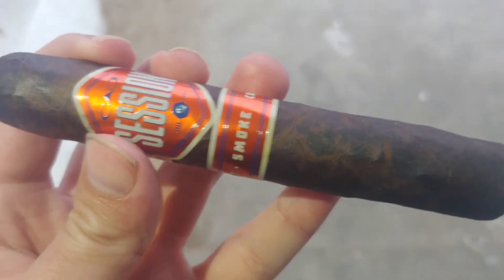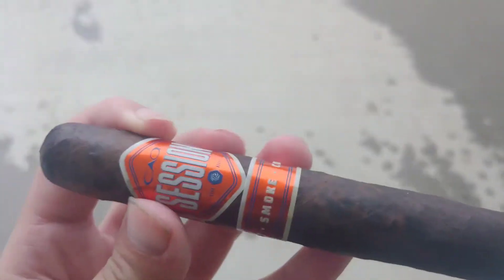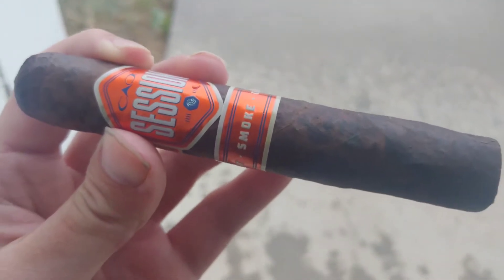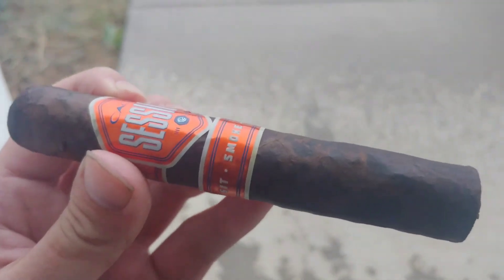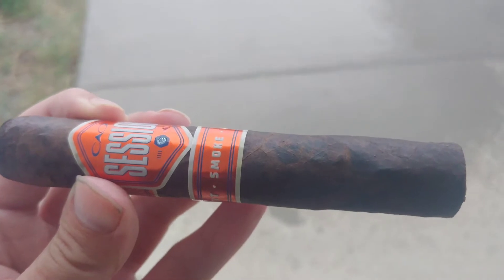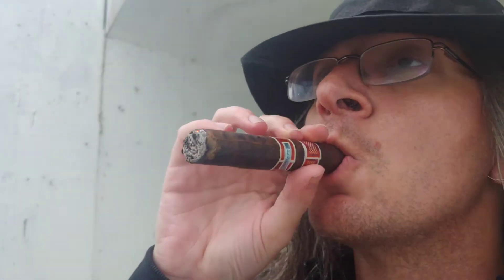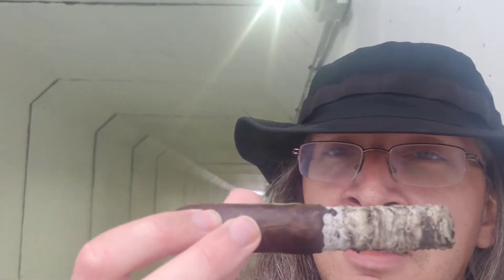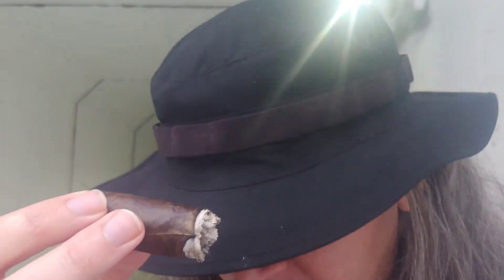Cigar Vlog: CAO Session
Rain and smoke, also this might be a big toro...